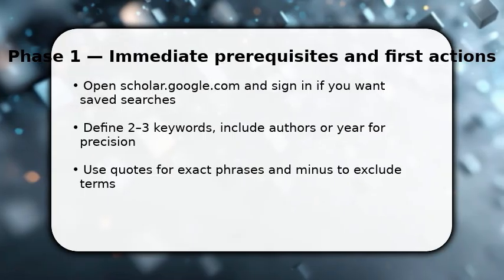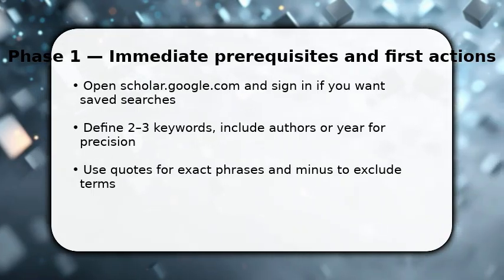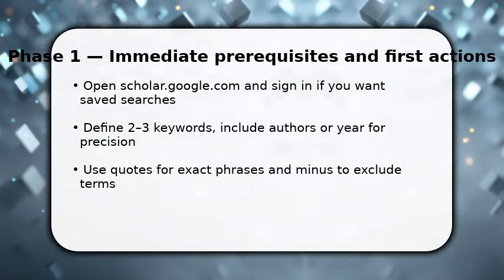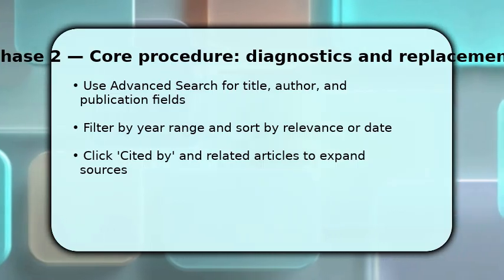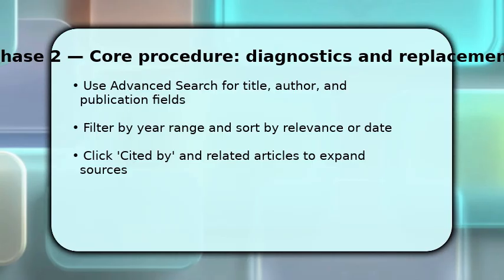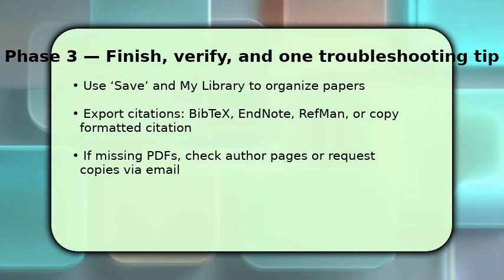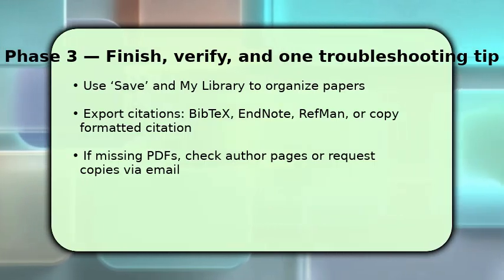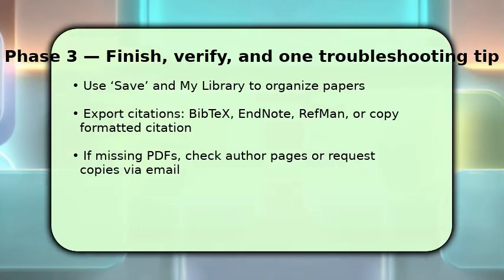How to Search Articles in Google Scholar (full Guide)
How to Search Articles in Google Scholar (full Guide) | 🔒 Surfshark VPN Deal — Stay private and secure. $1.99/mo + 3 Months Free ▸

Dive into the comprehensive guide on how to efficiently search for scholarly articles using Google Scholar. Learn essential tips and tricks, including advanced query techniques like Boolean operators and phrase searching, as well as navigating through citations.

Google Scholar, scholarly article search, Boolean operators, phrase searching, citations navigation,